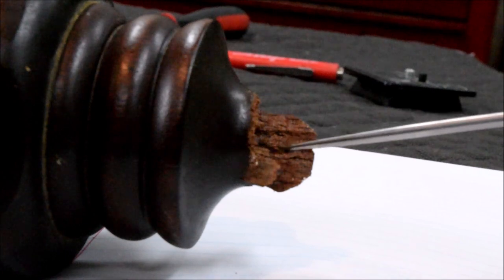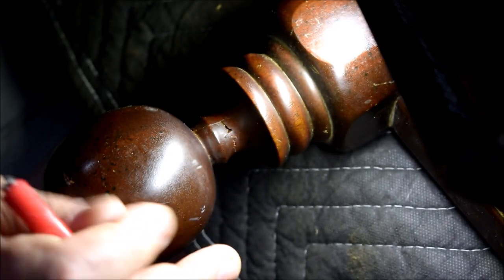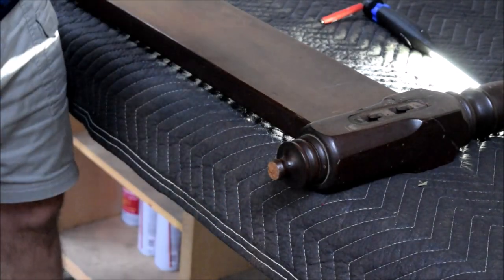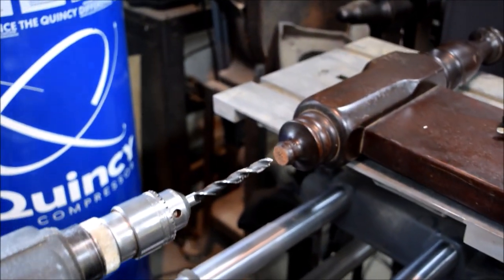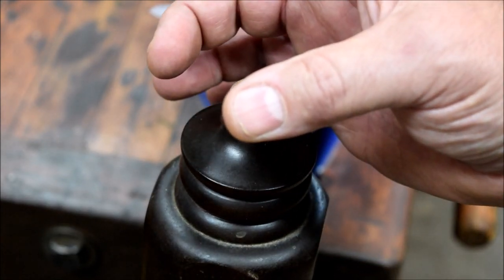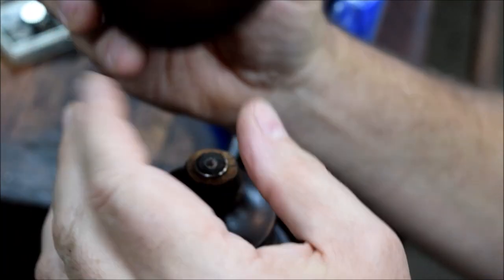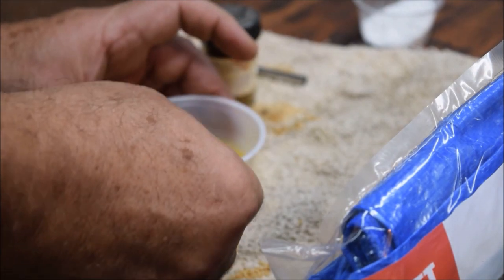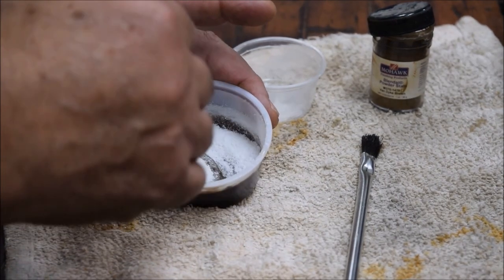Repairing a Broken Cannonball Foot Board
A broken cannonball turning is re-attached to a mahogany bed foot board using glue, then cutting off the cannonball turning to install and epoxy in a dowel.